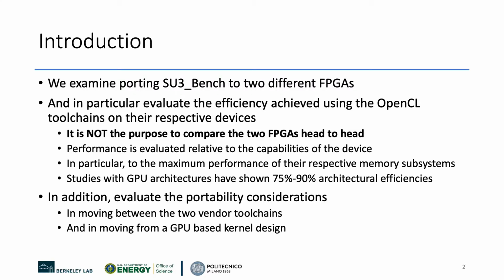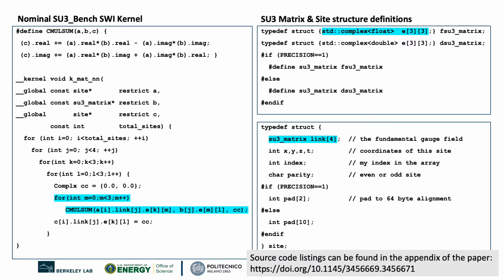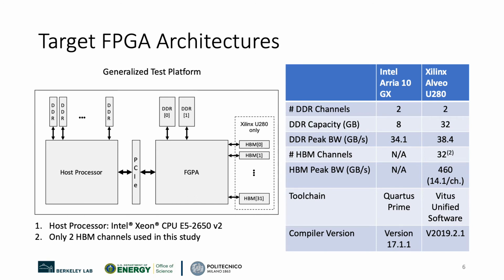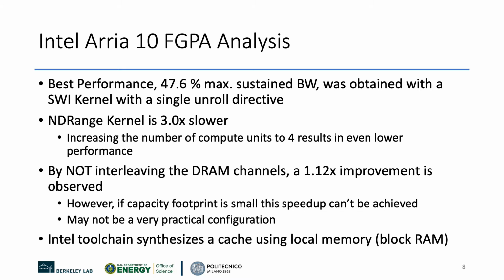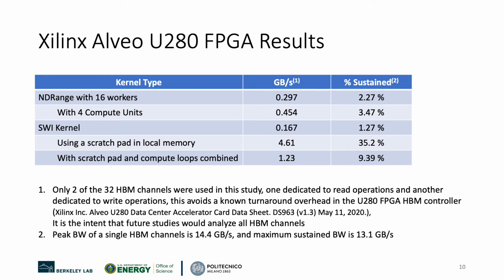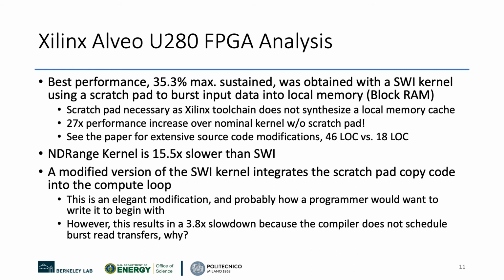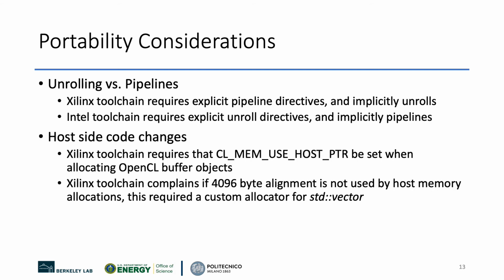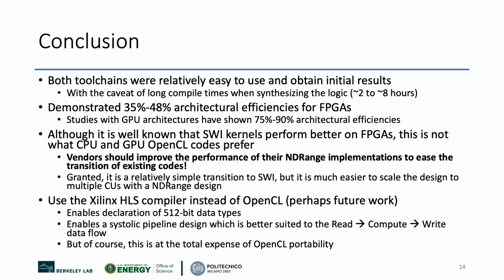Experiences Porting the SU3_Bench Microbenchmark to the Intel Arria 10 and Xilinx Alveo U280 FPGAs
Speaker: Douglas Doerfler, Lawrence Berkeley National Laboratory